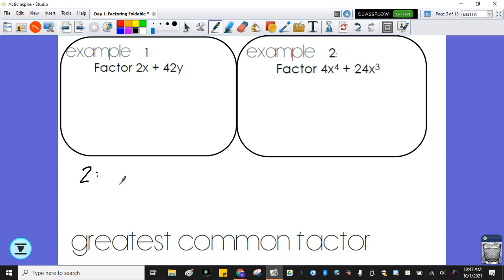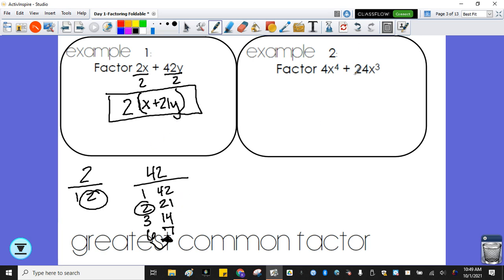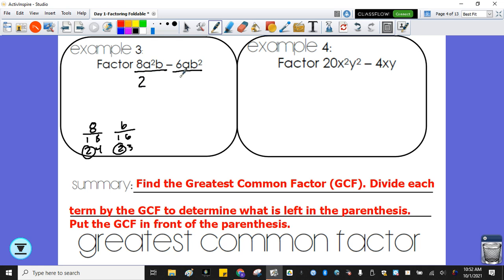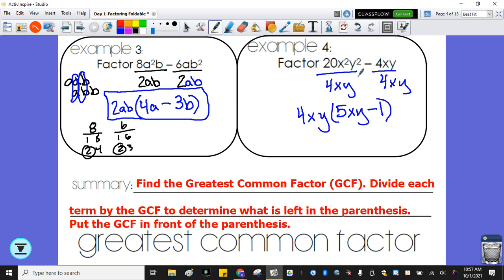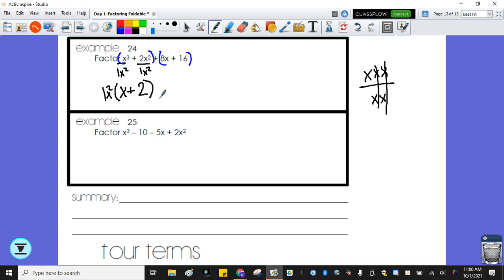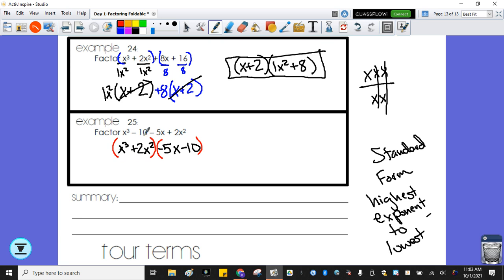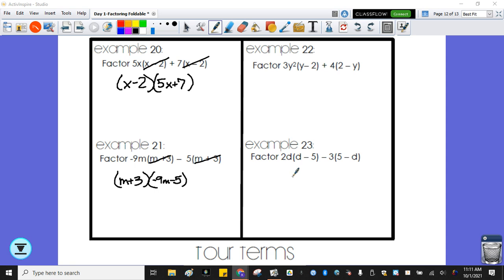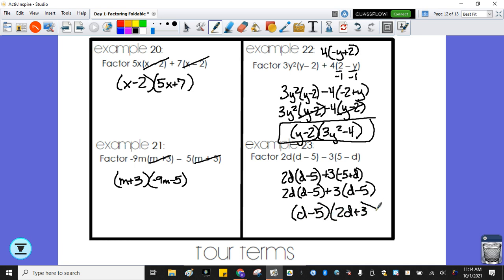10/1 Factoring-GCF and Grouping